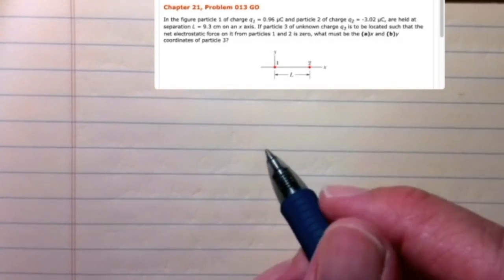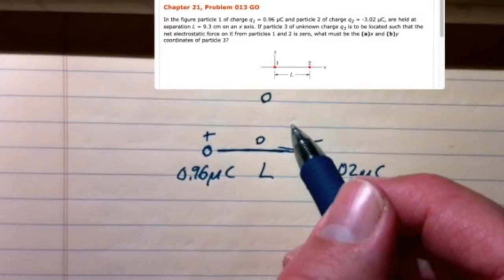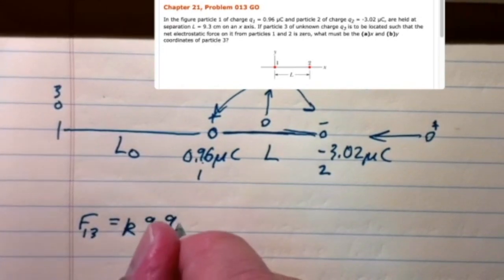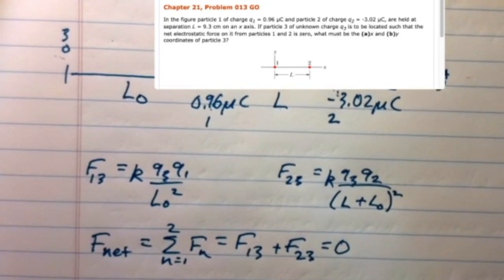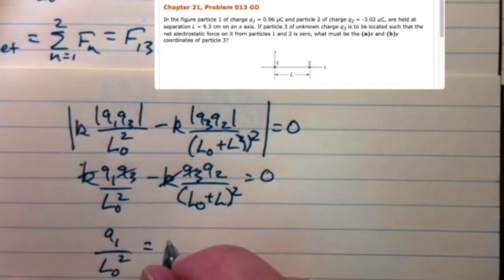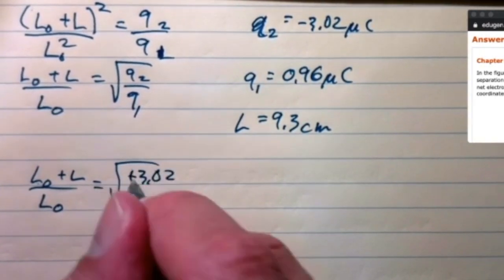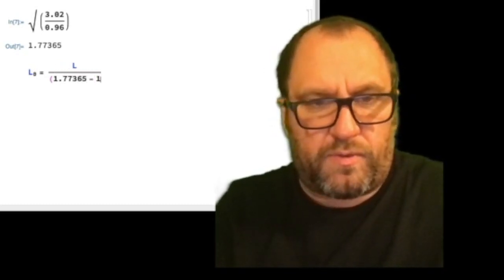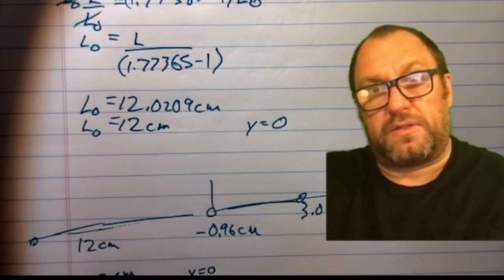Episode 2: Chapter 21 Problem 13 EngPhys II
This video is about Episode 2: Coulomb's Law Part 1 2